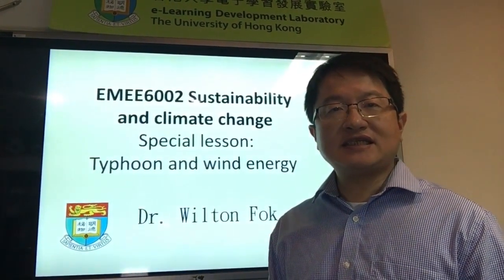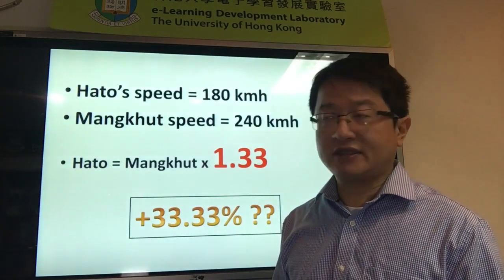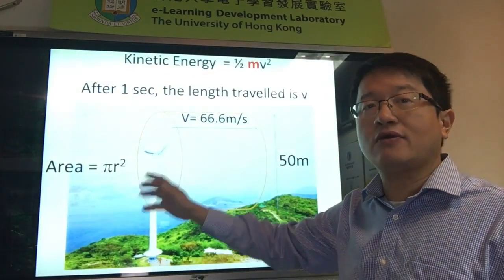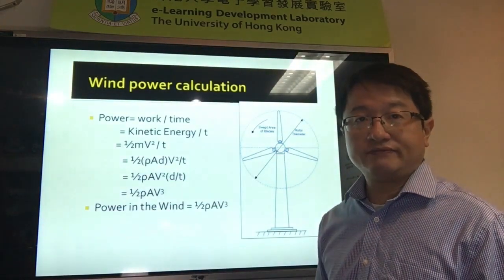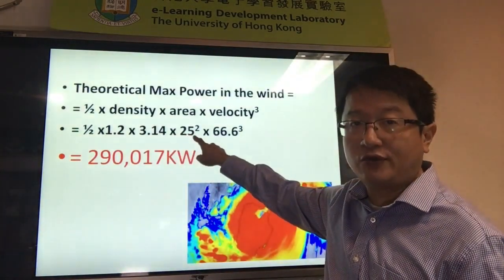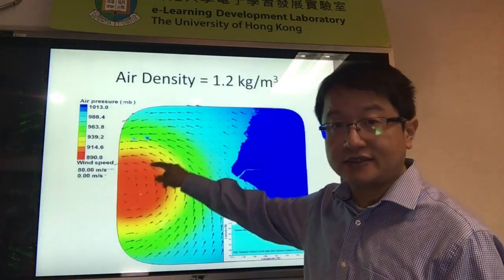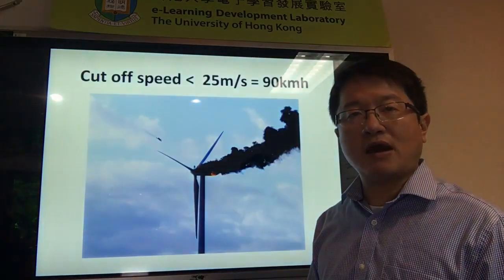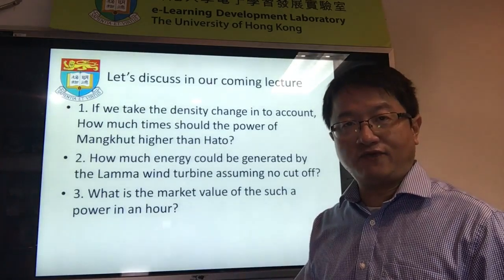HKU EMEE6002 Sustainability and Climate Change -Wind energy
Let's learn about wind energy on this typhoon day